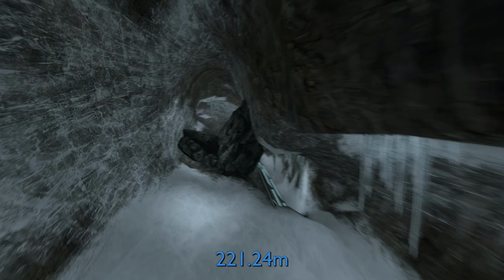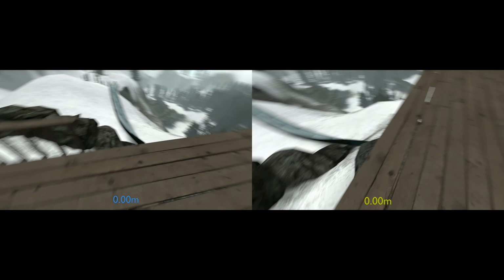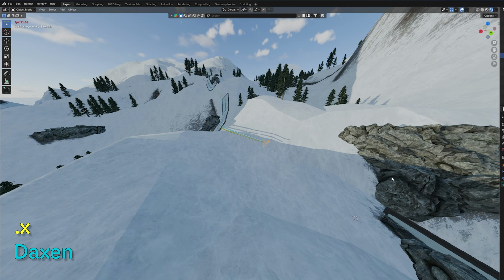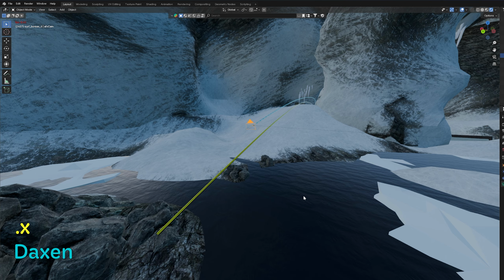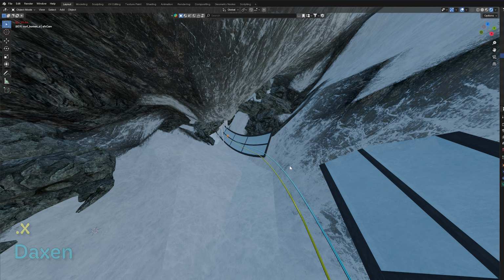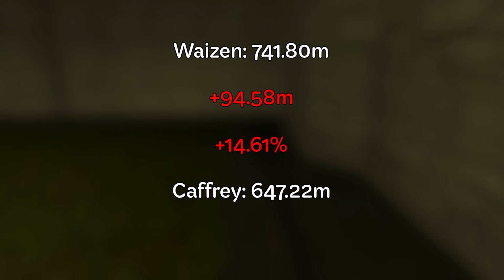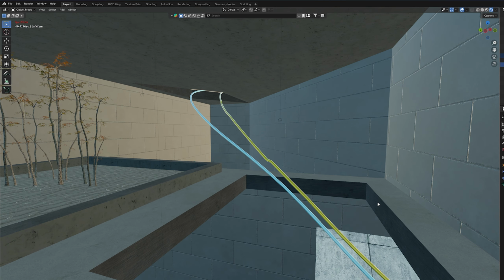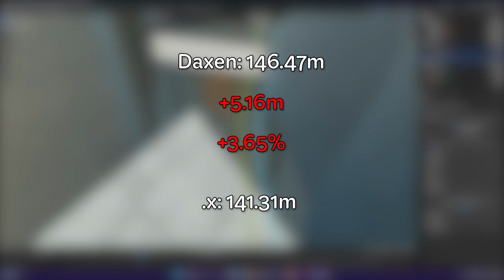How much Distance do you travel while Surfing?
I have no idea whats going on with the emphasis on some of these words. And apparently also don't understand the difference between 33 and 39.

0:00 surf_boreas
2:37 surf_overgrowth2 s2
4:06 surf_slate b2